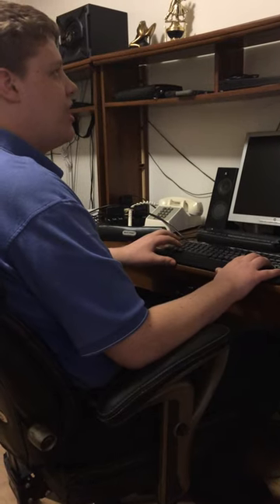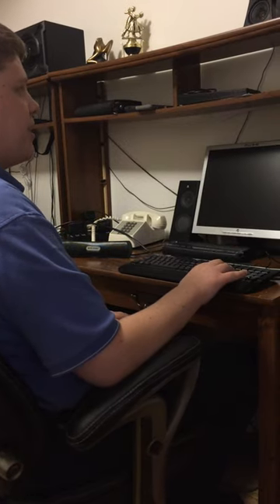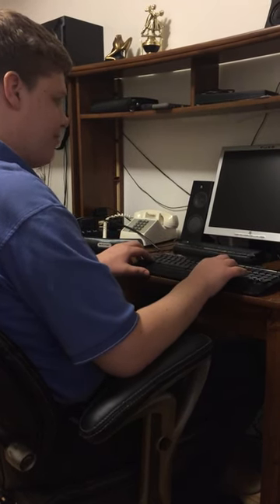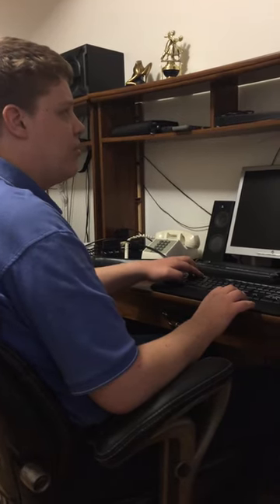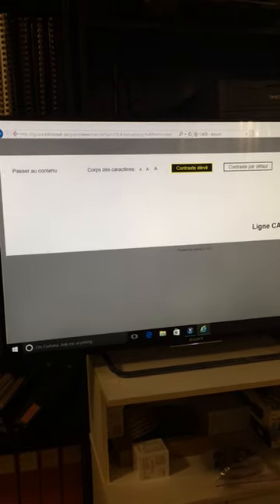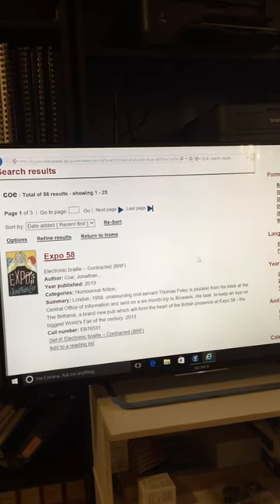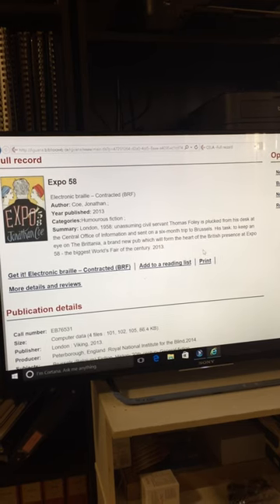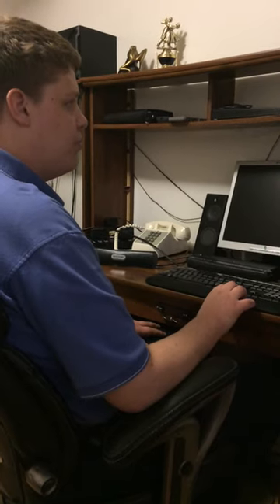Kangaroo ultra-portable for blind users - live demo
In this video Alexandre Bellemare presents functionalities of Kangaroo computer. Write documents, browse the Web and many more.